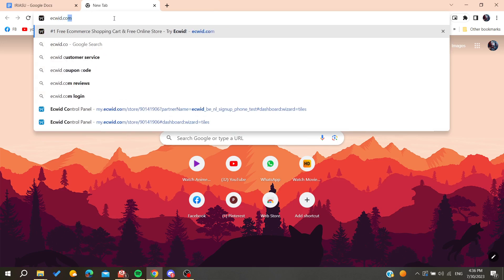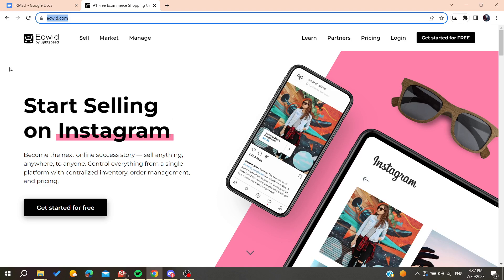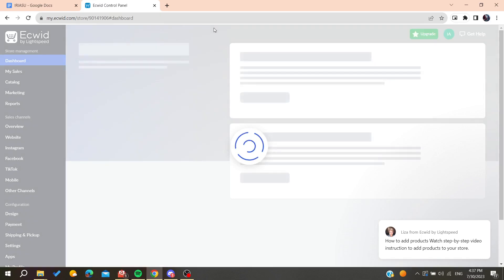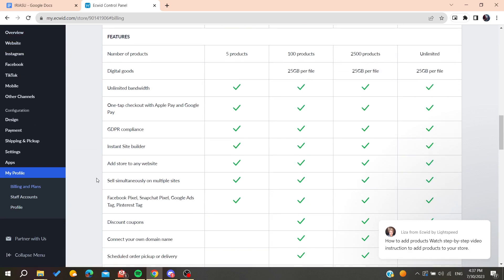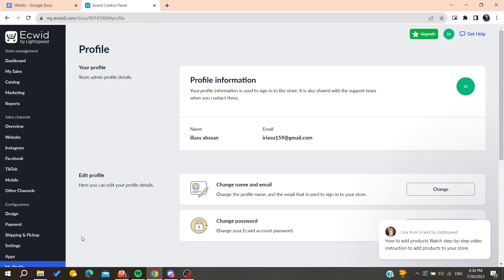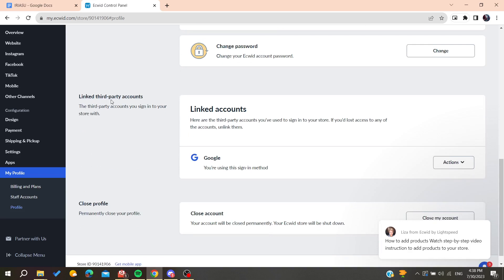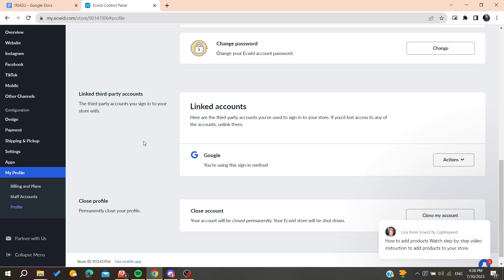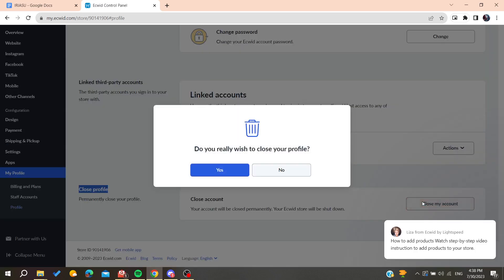How To Delete Ecwid Account Tutorial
Today we talk about delete ecwid account,ecwid,ecwid tutorial for beginners,delete account